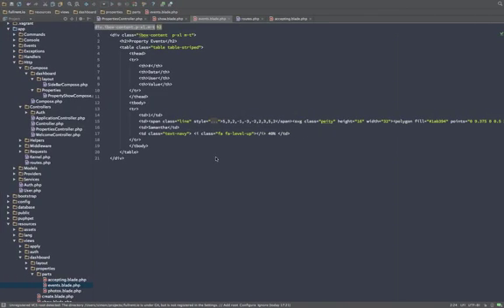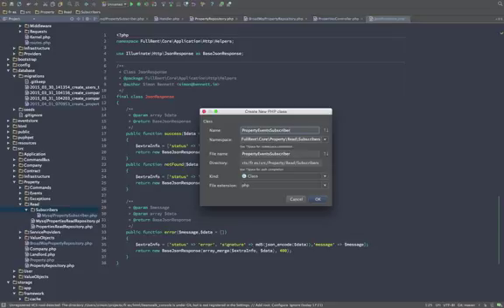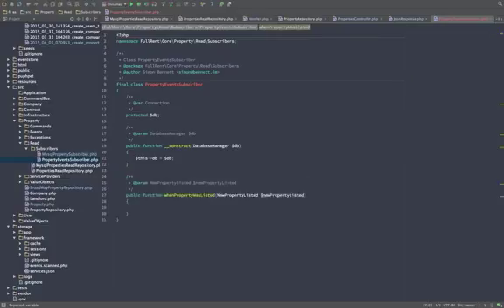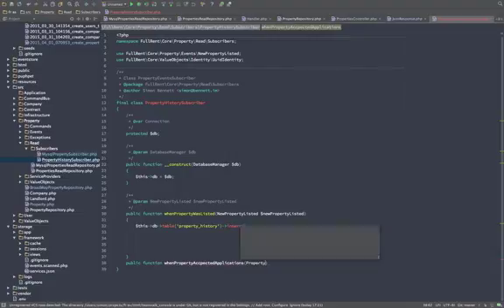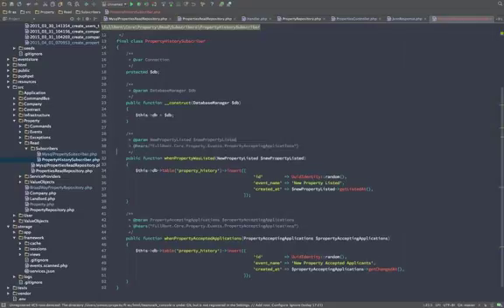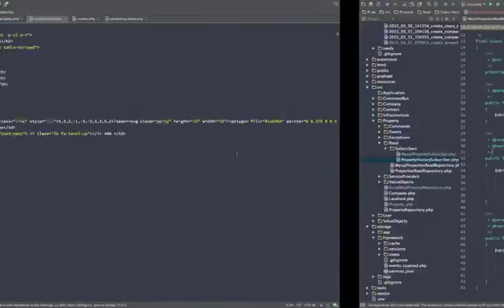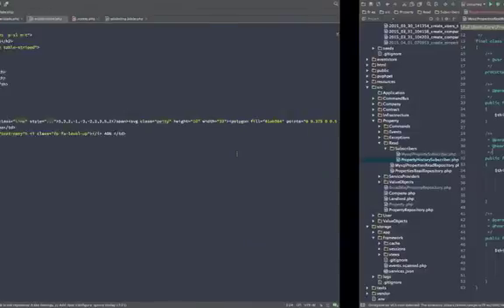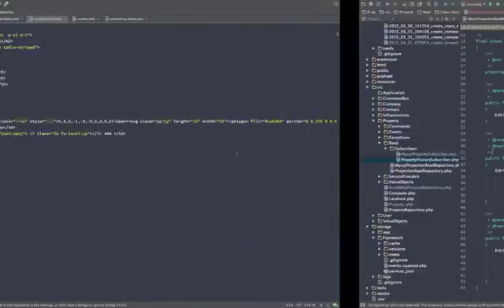PHP CQRS/ES creating new read model from existing events ramble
I add a new feature to fullrent and ramble on about ES.